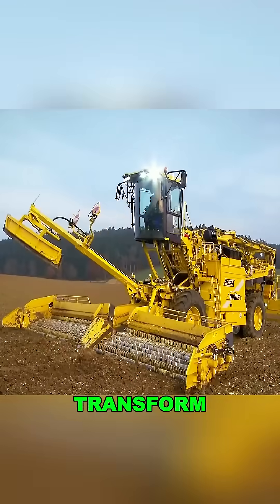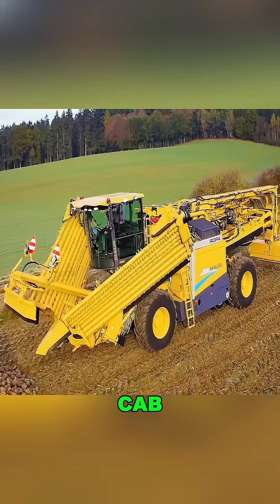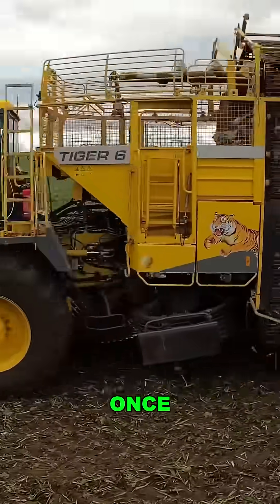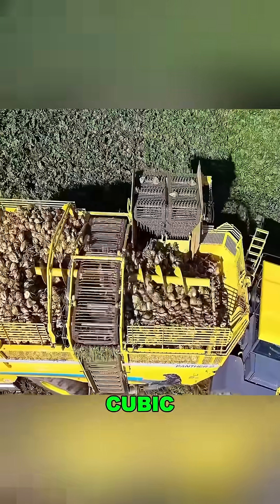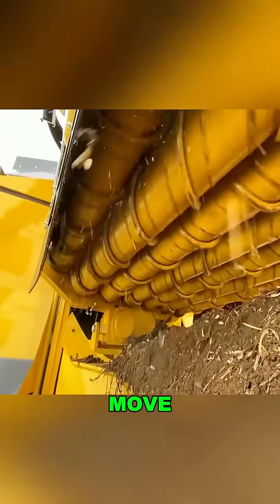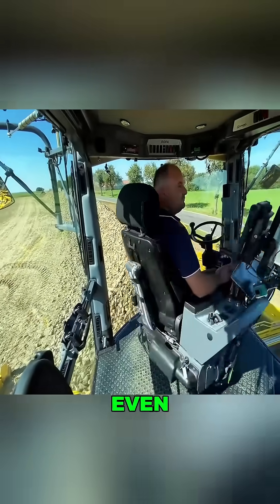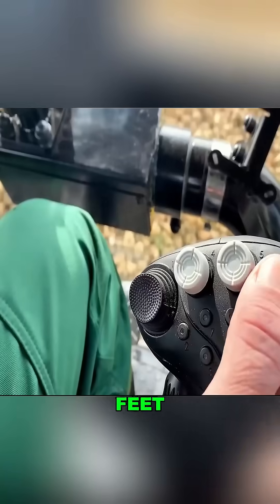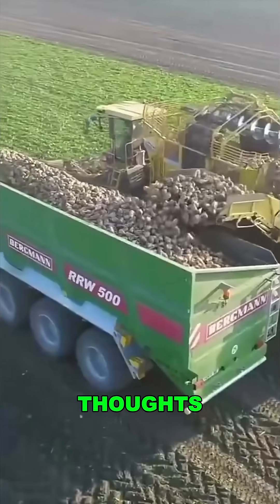This Machine Transforms Into a Beet-Harvesting Beast!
Have you ever seen a farm machine that transforms like a robot?
Meet the ROA Euro Moe 4 from Germany — a futuristic sugar beet harvester that folds, extends, lifts, and works like magic. With the push of a button, it becomes a beet-harvesting beast, clearing 9 rows at once and collecting 550 tons per hour.

This machine digs, cleans, and loads beets with no extra steps, thanks to its 18 spiral rollers and massive 52-cubic-yard hopper. Plus, the operator gets a full 360° view, touchscreen controls, and even auto-driving.

And the best part? It folds down to fit legal road size and is already in use across Europe. Could machines like this revolutionize American farming too?